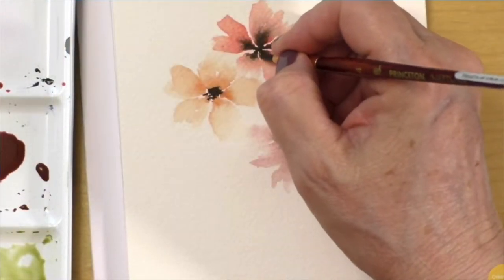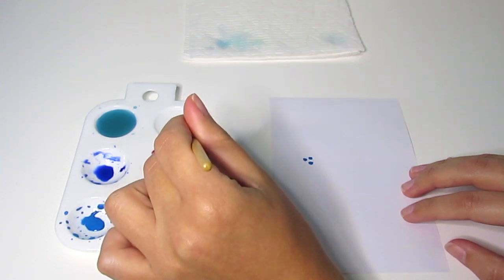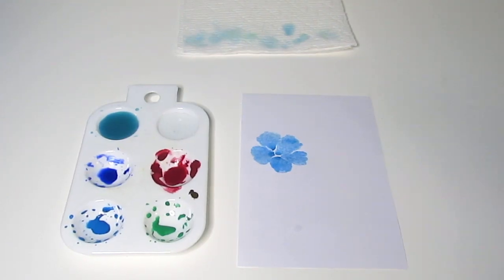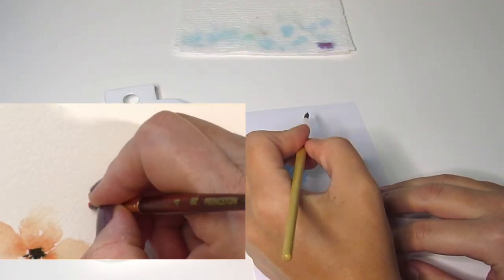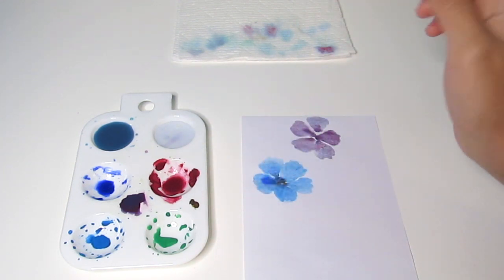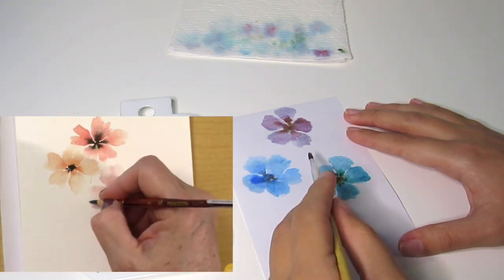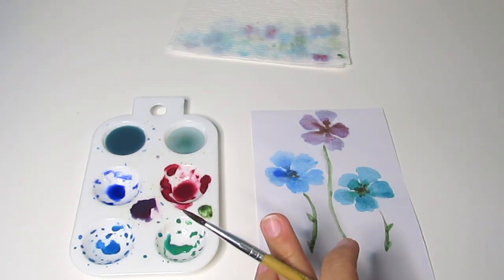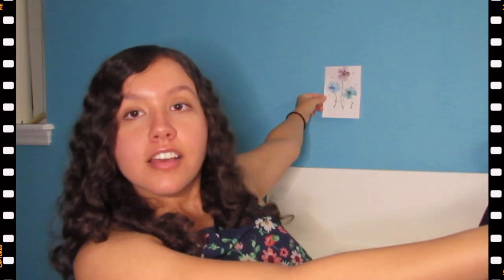I Try Following A Watercolor Tutorial! — Trying to Follow an Easy Flower Watercolor Tutorial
Today I try to follow an easy flower watercolor tutorial! On my home page here on YouTube I found a video on watercolor flowers for beginners by creationsceecee and I decided to try and recreate the beautiful flowers she made in her video by following her watercolor tutorial. I've never really watercolored before so let me know what you think! :)